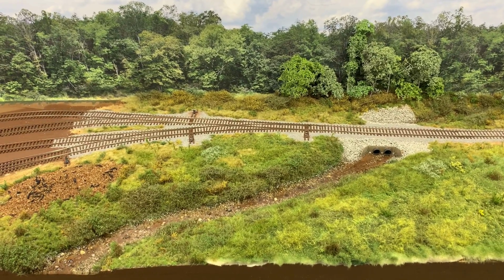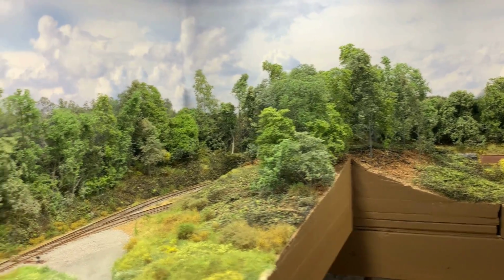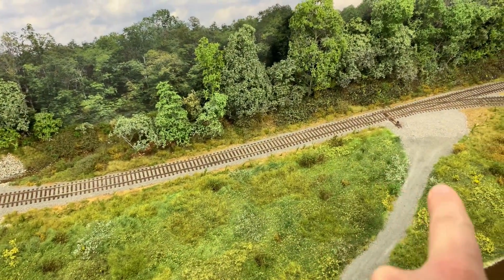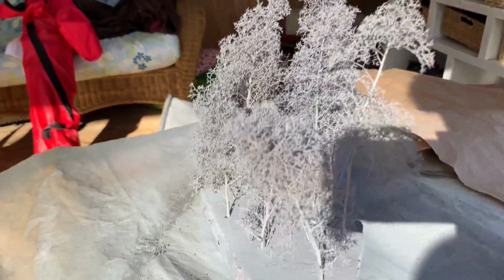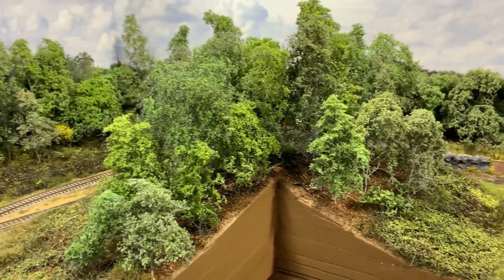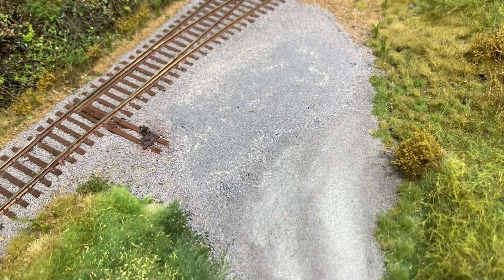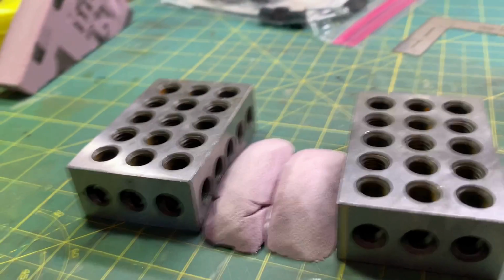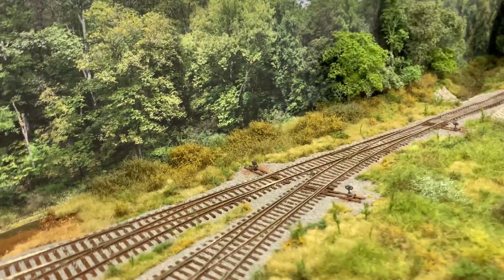Finishing the Scene at the Creek Crossing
In this video, we complete the scene between Staging and Manchester to the right (north) and South Yard to the left (south).  First, the mats and scenery edges get blended, using tufts and thicket materials from Martin Welberg mostly.  We also discuss a Polak product, make some trees showing how I do it, and finish off the gravel road we've been fighting with.

After incorporating my original shelf layout into the larger layout, the plan for completing my HO Scale Deepwater and Manchester Railroad has been to work Southbound (right to left), moving to the left as scenes are completed.  The layout will be in several phases at once, keeping things fresh and interesting as I switch between them.